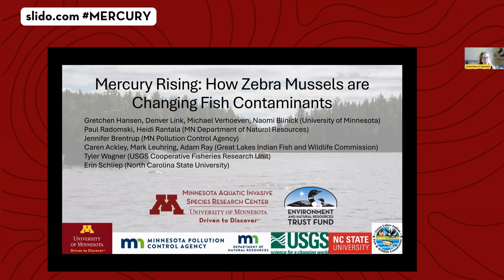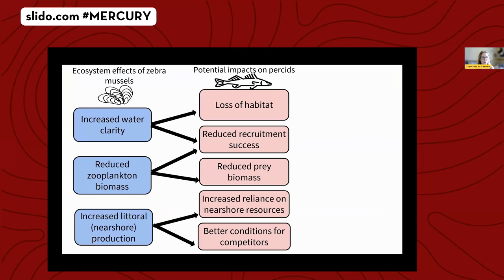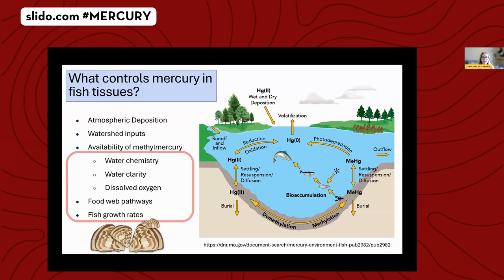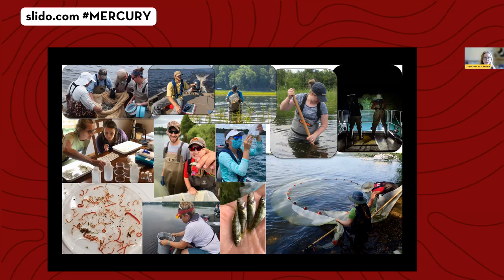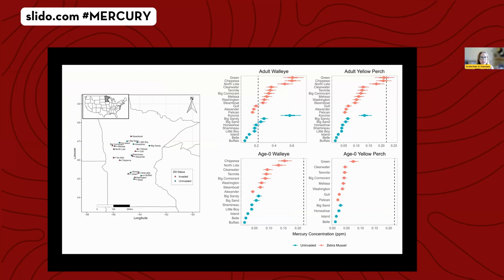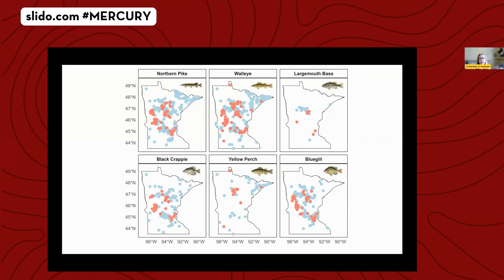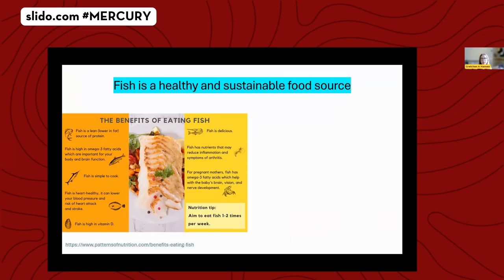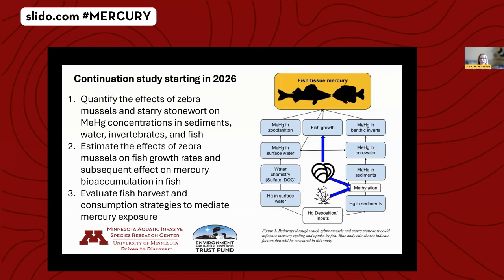Webinar: Mercury Rising: How Zebra Mussels are Changing Fish Contaminants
This webinar was recorded on August 21, 2025 as part of the Aquatic Invasive Species Webinar Series hosted by the AIS Detectors program at the University of Minnesota. Read more about this webinar, helpful links, and our guest speaker, Gretchen Hansen.

About this webinar: Zebra mussels are invasive species that can reshape entire lake ecosystems, with surprising and far-reaching effects. Researchers have discovered that zebra mussels—well-known for clogging pipes and outcompeting native species—may also be quietly increasing mercury levels in popular game fish like walleye and yellow perch. Mercury is a potent neurotoxin that threatens both aquatic life and human health. In lakes invaded by zebra mussels, fish were up to 72% higher in mercury—reaching risky levels at smaller sizes compared to lakes without zebra mussels.
In this webinar, University of Minnesota fisheries ecologist Dr. Gretchen Hansen will explain how zebra mussels are altering where fish feed, how mercury moves through the food web, and what that means for anglers and communities across Minnesota. She'll also share what’s happening now—a new, collaborative effort with state and tribal agencies to build predictive models and create mercury risk maps to help monitor, manage, and potentially mitigate these emerging threats.

About the speaker: Dr. Gretchen Hansen is a fisheries ecologist and Associate Professor in the Department of Fisheries, Wildlife, and Conservation Biology at the University of Minnesota. Her research focuses on how environmental stressors—like invasive species and climate change—shape freshwater ecosystems and fish populations. Dr. Hansen works closely with state, federal, and tribal partners to develop research that can identify patterns of change and inform natural resource management decisions. Whether in the classroom, the field, or on a Webinar, she’s passionate about using science to protect the lakes and fisheries that are integral to Minnesota's identity.

Funding for the development of the AIS Detectors program was provided by the Minnesota Environment and Natural Resources Trust Fund as recommended by the Minnesota Aquatic Invasive Species Research Center (MAISRC) and the Legislative-Citizen Commission on Minnesota Resources (LCCMR). The Environment and Natural Resources Trust Fund is a constitutional fund established by the citizens of Minnesota, using Minnesota State Lottery proceeds, to assist in the protection, conservation, preservation, and enhancement of the state’s air, water, land, fish, wildlife, and other natural resources. Ongoing support for AIS Detectors trainings, events, and programs is provided by MAISRC, UMN Extension, and the State of Minnesota.